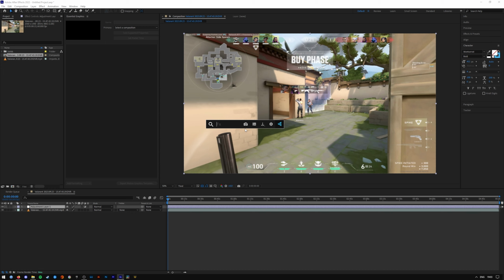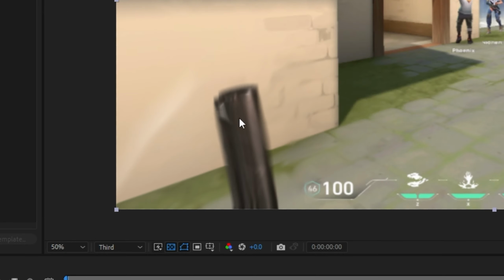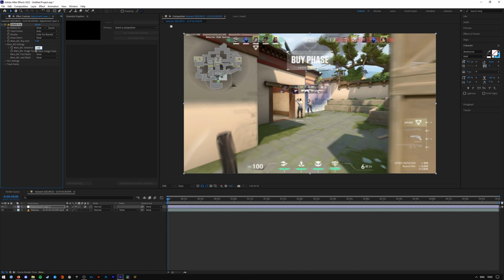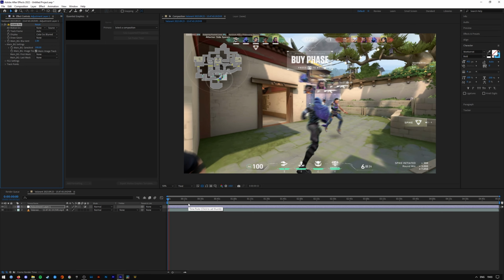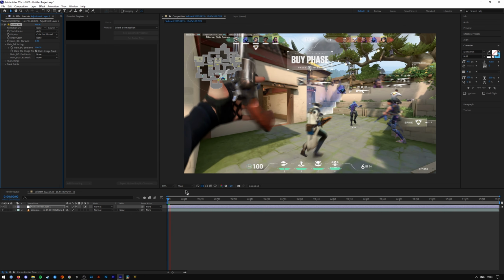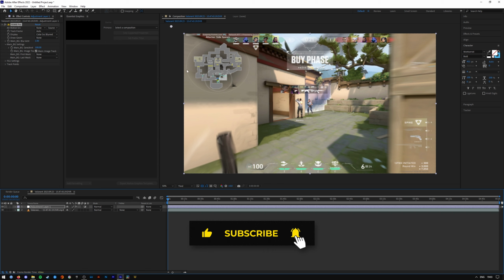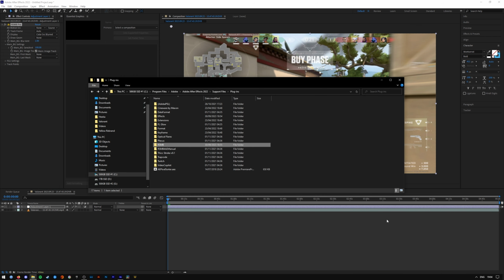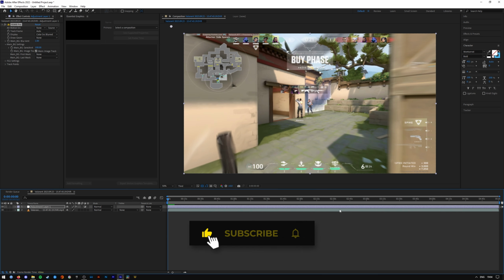FREE RSMB PLUGIN! (REELSMARTMOTIONBLUR) - After Effects Tutorial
In today's quick tutorial, I show you how to get RSMB (ReelSmartMotionBlur) for After Effects for FREE!

It works with pretty-much every version of After Effects.

Path:
C:\Program Files\Adobe\Adobe After Effects X\Support Files\Plug-ins

Alternative Path:
C:\Program Files\Adobe\Adobe After Effects X\Support Files\Plug-ins\Effects

Second Alternative Path:
C:\Program Files\Adobe\Common\Plug-ins\7.0\MediaCore

🎬Timestamps:
Intro: (0:00)
Downloading & Installing: (0:16)
Using the Plugin: (1:05)
Preview: (1:30)
Red X/Cross: (1:34)
Outro: (1:54)